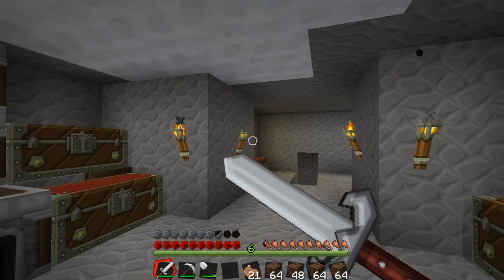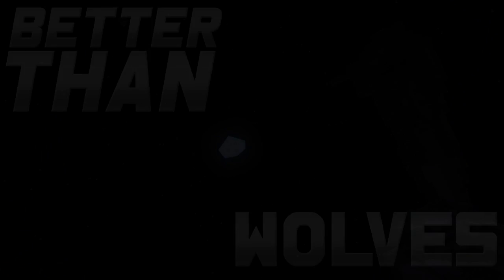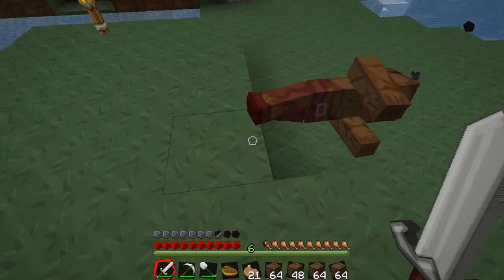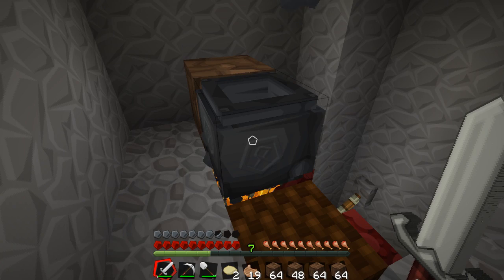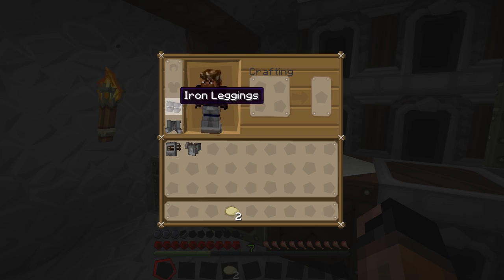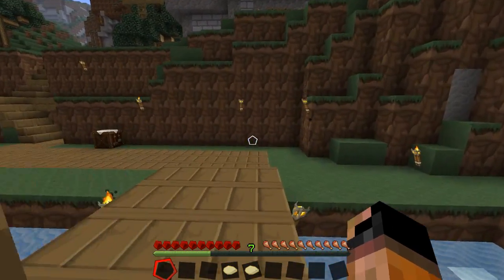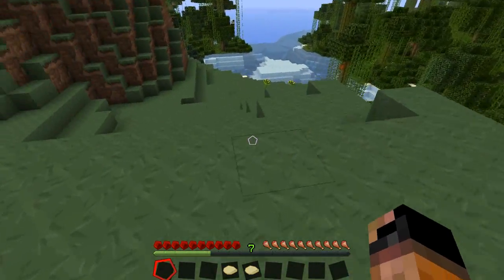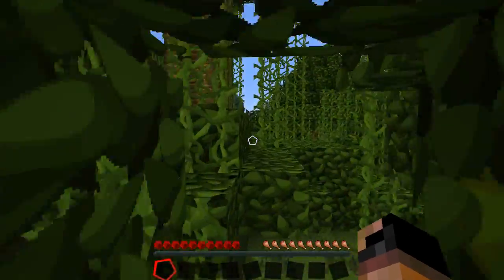Better than Wolves Minecraft Mod | 1.4.2 | Ep.23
"Minecraft (Video Game)" "Minecraft Survival" Survival survivalist how to survive lets play playthrough notch Nature campaign building redstone full mod pack mod btw better than wolves wolf